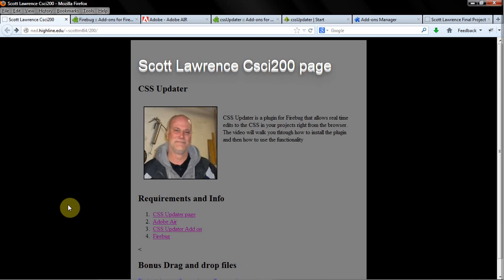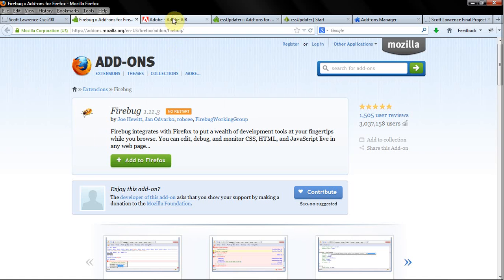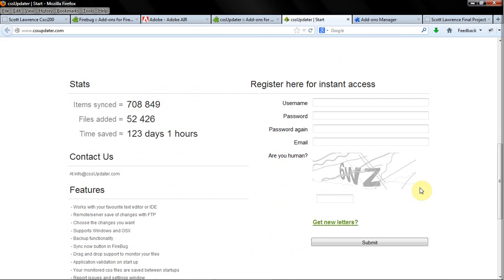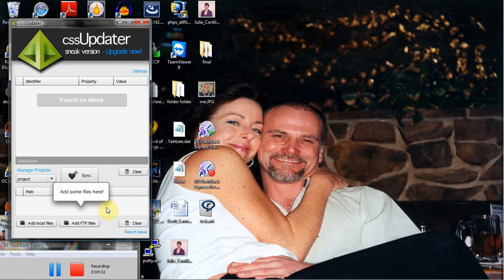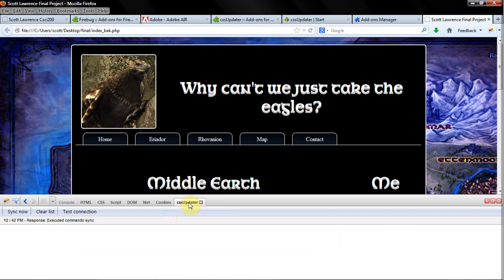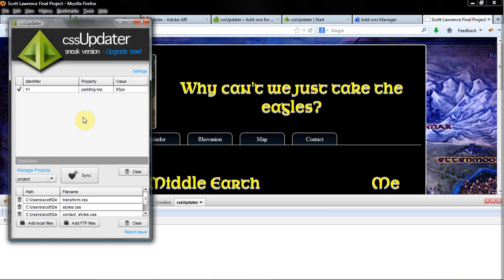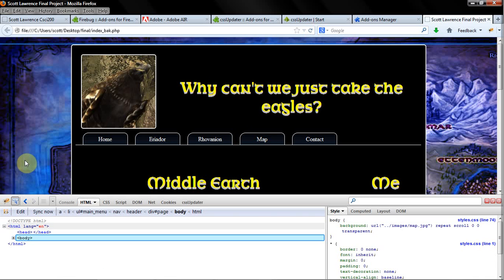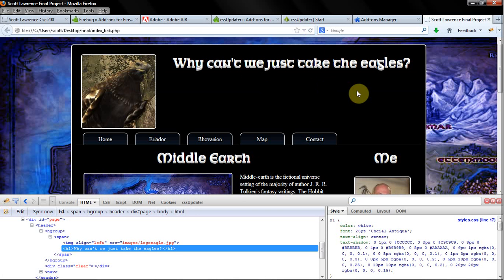Using CSS updater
CSS Updater is a plugin for Firebug that allows real time edits to the CSS in your projects right from the browser. The video will walk you thtough how to install the plugin and then how to use the functionality